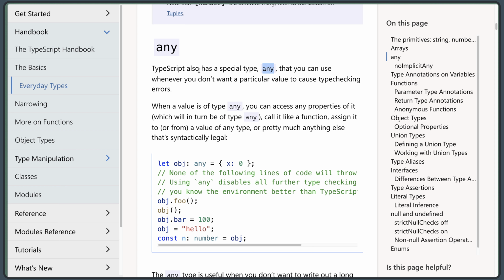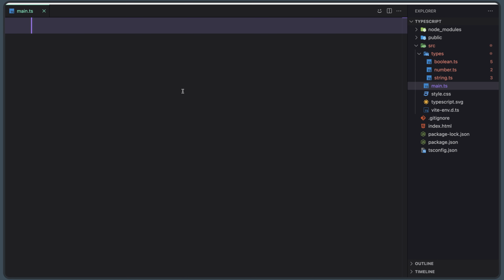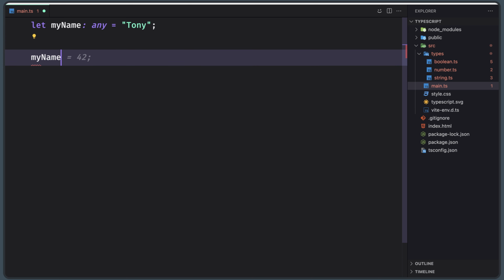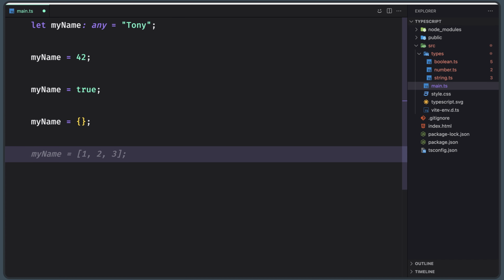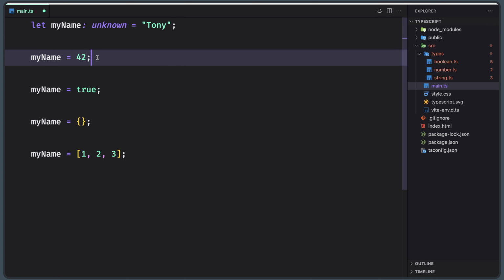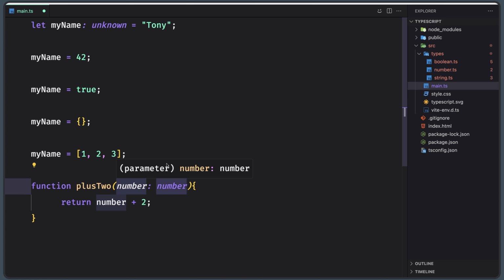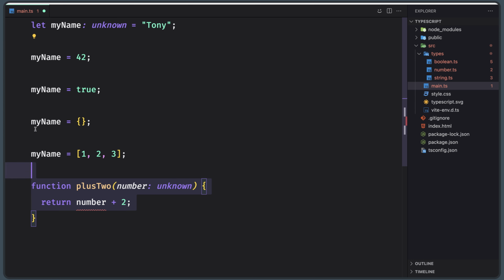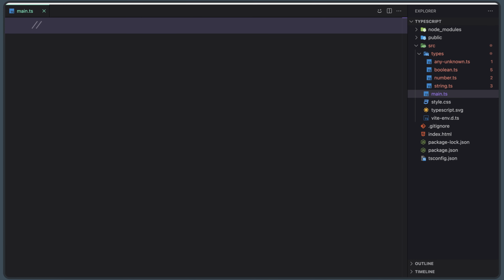07 Any Type - TypeScript Tutorial for Beginners